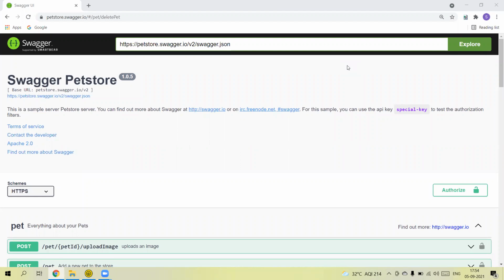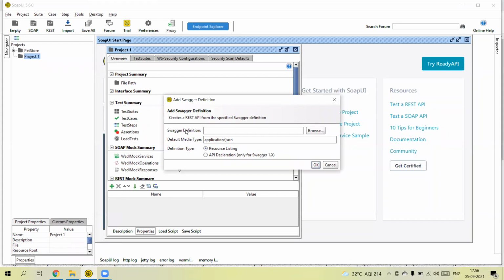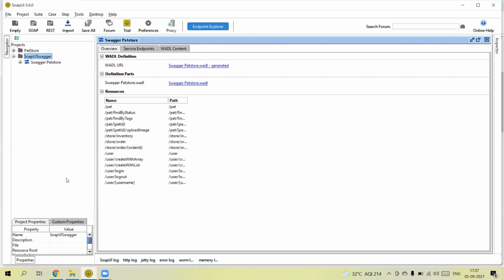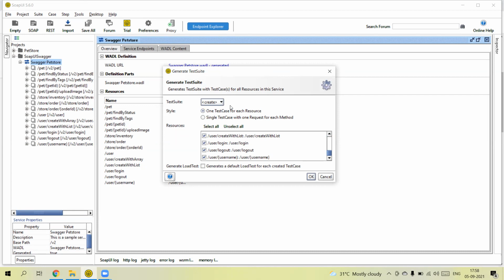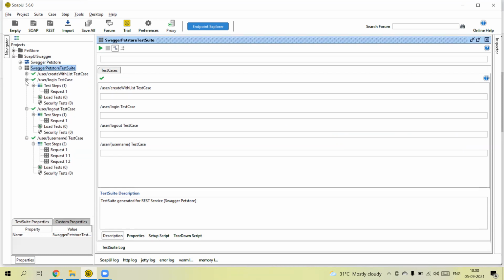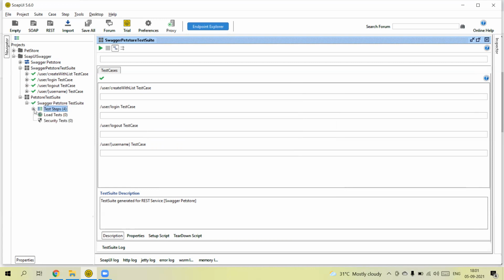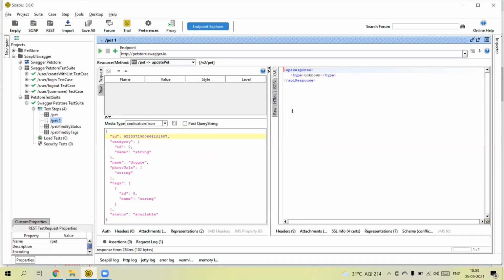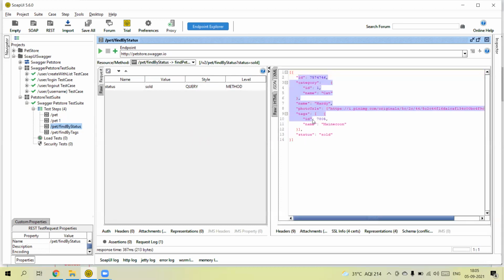Tutorials 3 || SoapUI || How to import swagger JSON file/URL and create test suite/test cases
In this video you will learn how to import swagger json into soapui project.